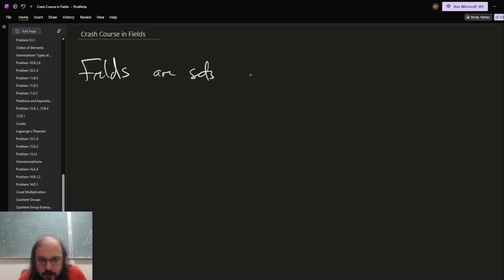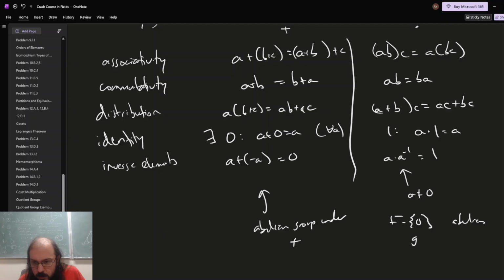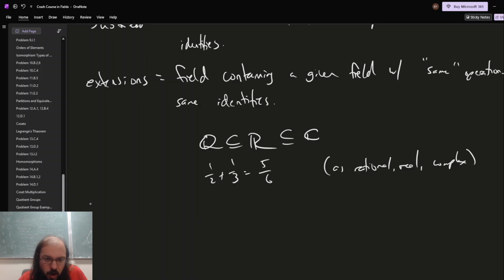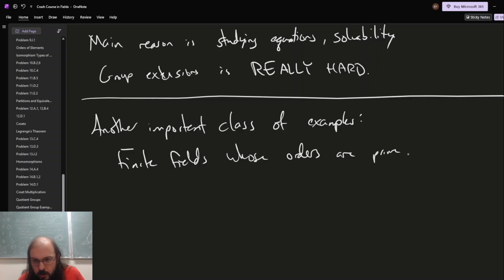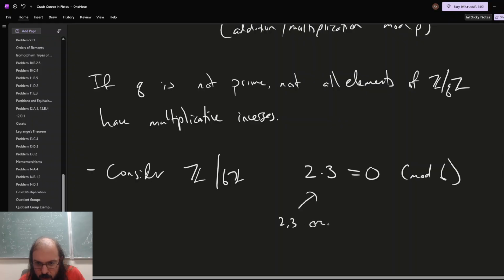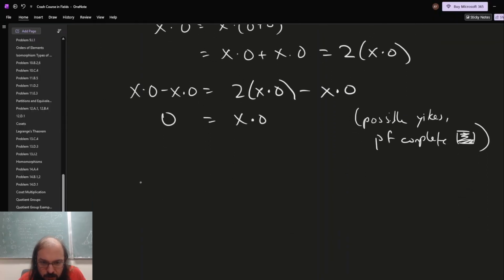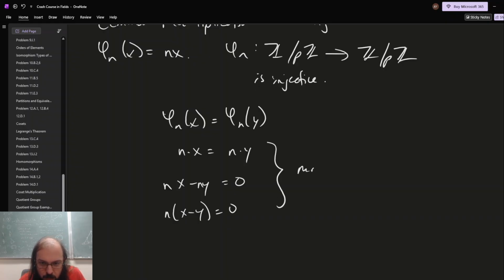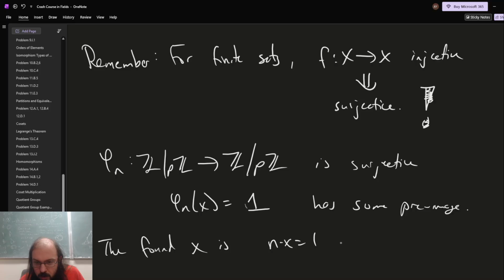Abstract Algebra - Crash Course in Fields - Pinter Kinda Ch27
Pinter spreads out a lot of the basic material about fields throughout the chapters on rings. Here and in the next video, I try to provide some basics. Ch27 actually deals with specifically extensions, which I will treat in more detail after this quick crash course/review.